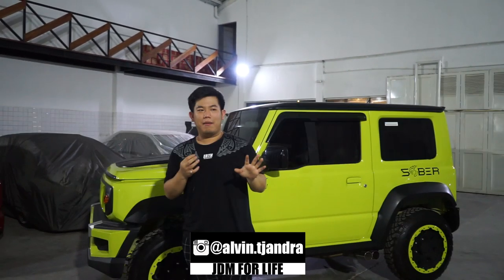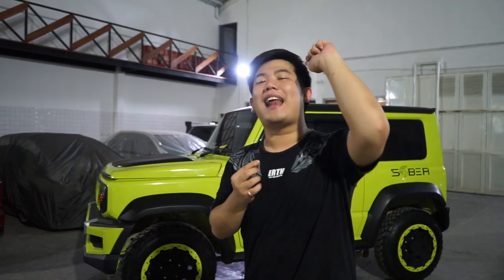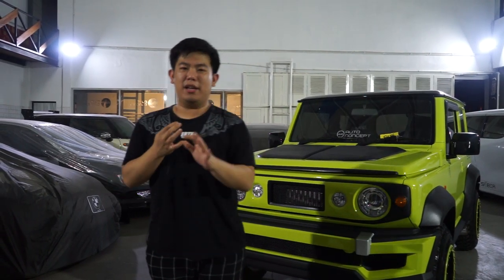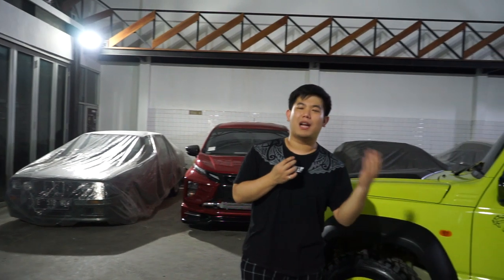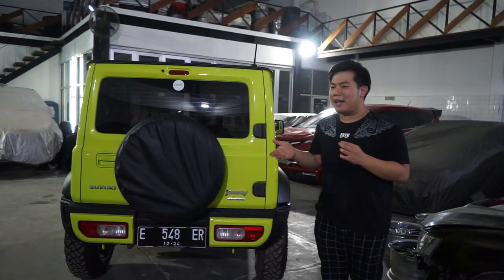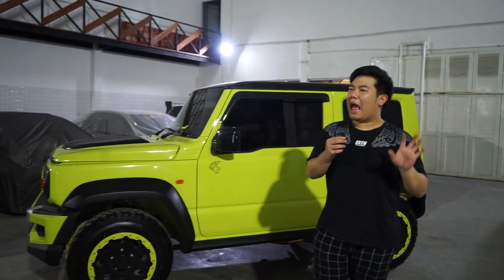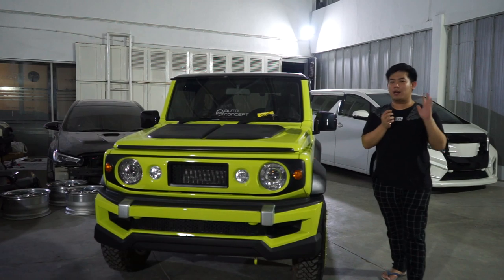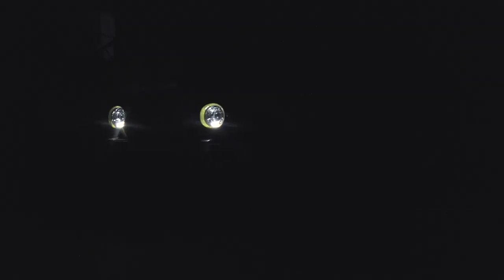MODIFIKASI SUZUKI JIMNY DENGAN BODYKIT SABER YANG TAK PERLU INDEN BERLAMA-LAMA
HELLO EARTH
DI VIDEO KALI INI KAMI MENGENALKAN PRODUK BARU KAMI, SALAH SATU LINE UP DARI "EARTH SABER DESIGN" YAITU SUZUKI JIMNY, BAGAIMANA DETAILNYA? YUK KEPOIN JIMNY AIR SUSPENSION + SUPERCHARGE + SABER

BE THE BEST ON EARTH GUYS